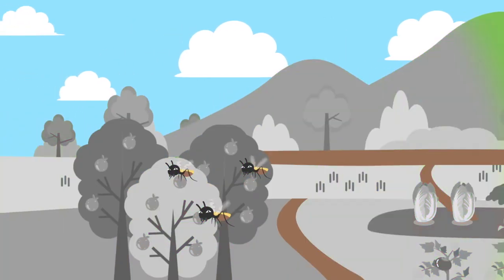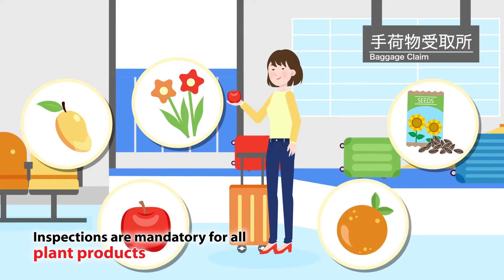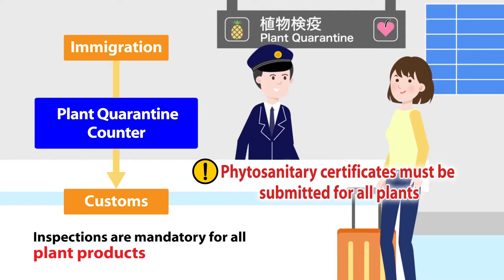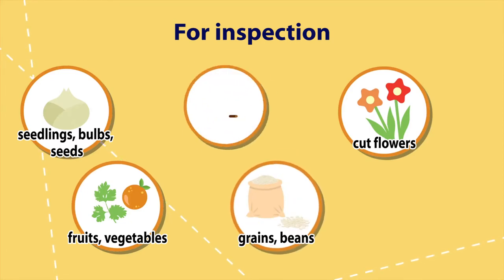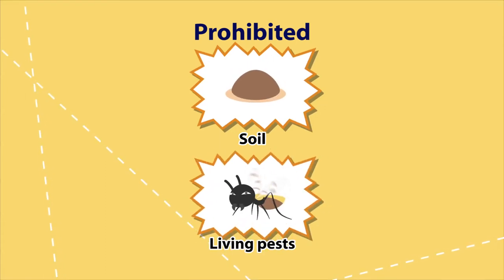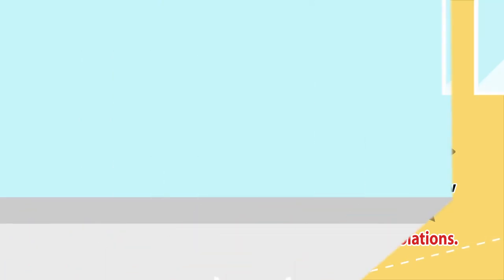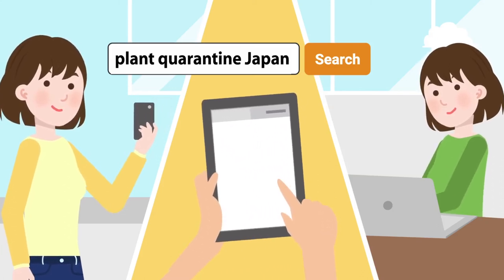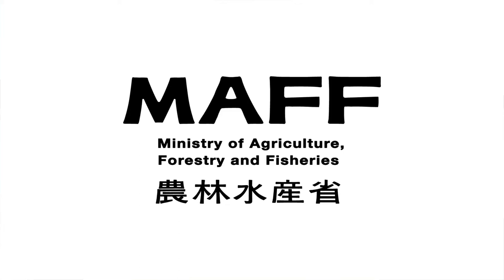Plant Quarantine Notice（For passengers visiting Japan）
Important notice for visitors to Japan and returners.
Are you aware that, in plants and plant products, serious pests may be hidden and cause damages to plants at destination?  You could be fined or prisoned in case of legal violation.

Your actions matter!